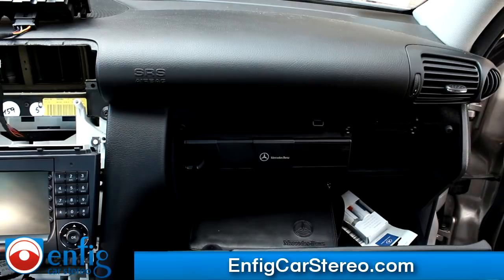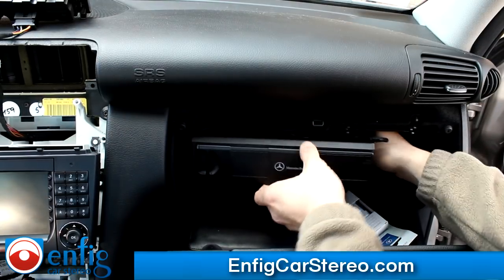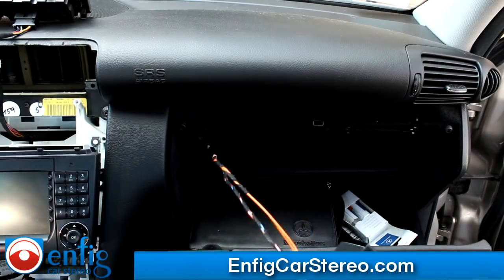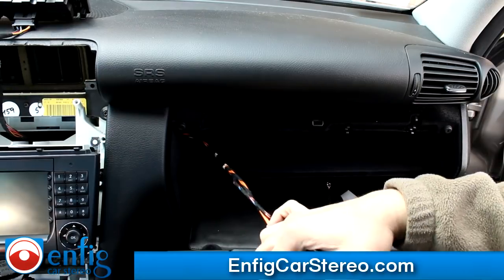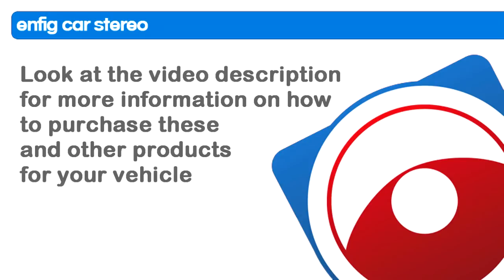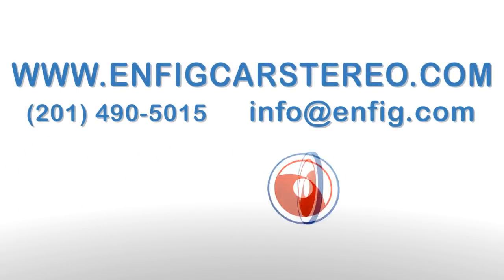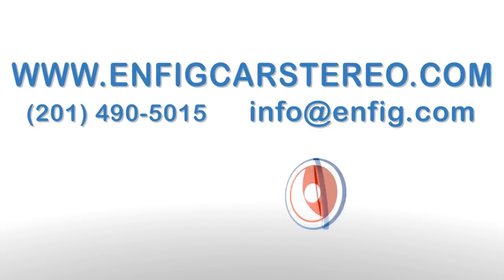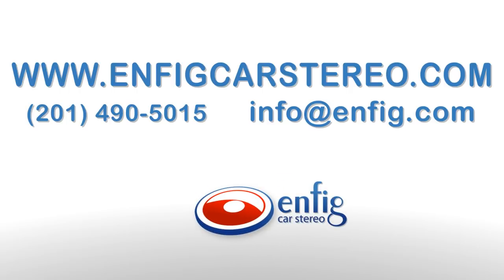CD Changer removal C-Class 2005-2007 Mercedes Benz